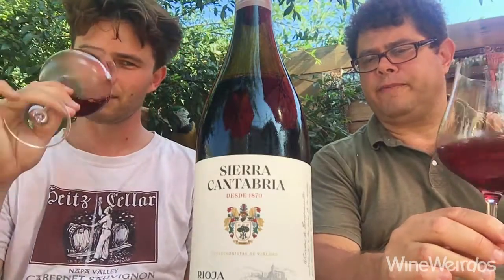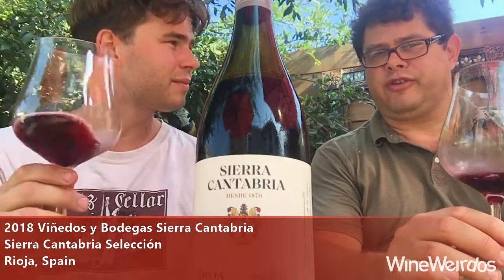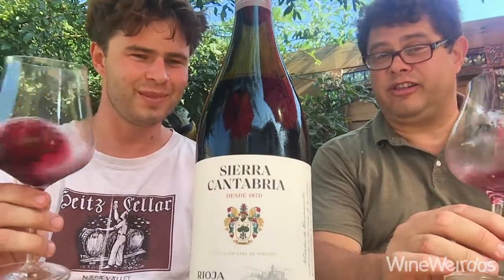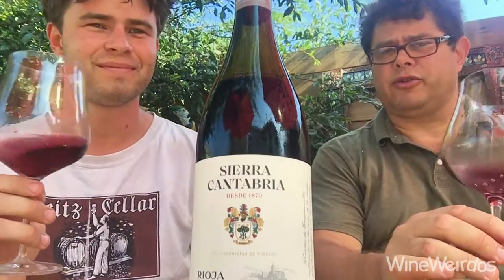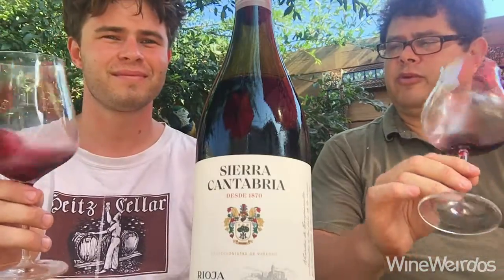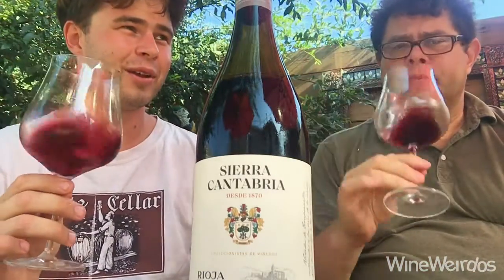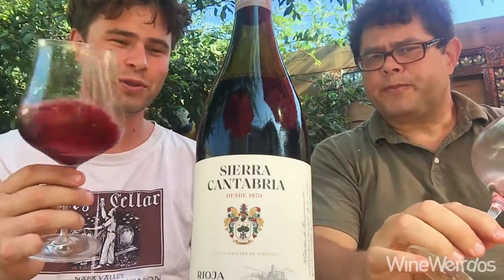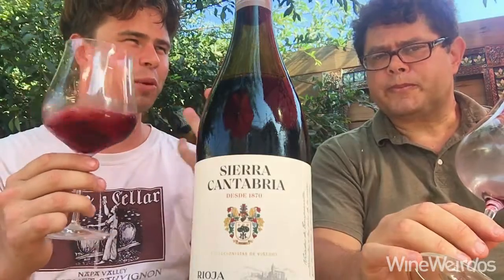2018 Viñedos y Bodegas Sierra Cantabria Selección Rioja Spain Red Wine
2018 Viñedos y Bodegas Sierra Cantabria
Sierra Cantabria Selección
Rioja, Spain
Jorge Ordonez Selections